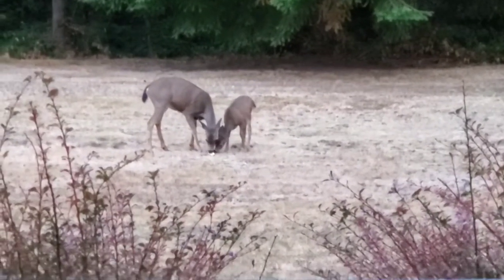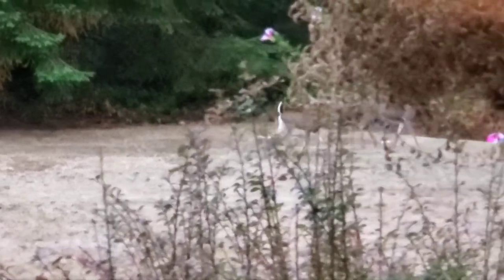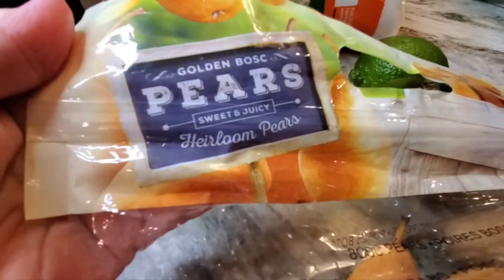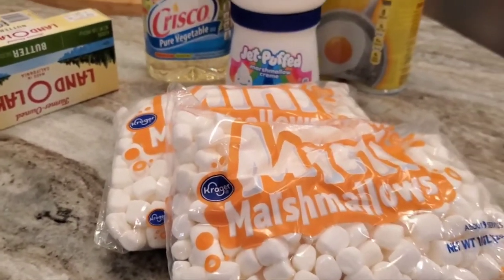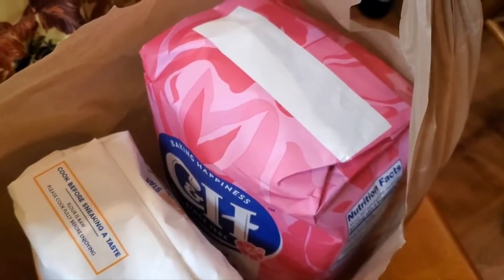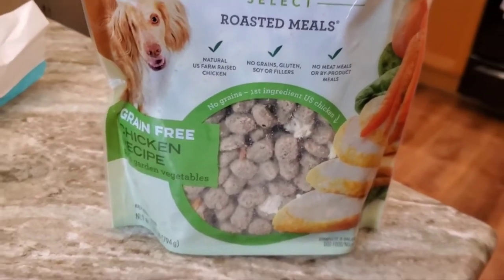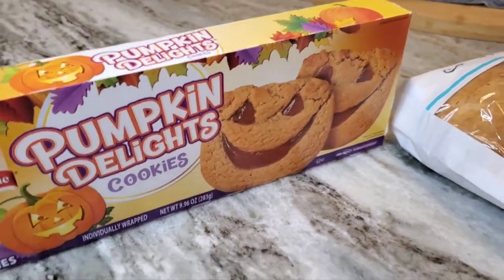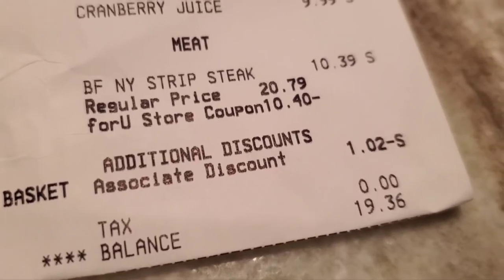No Soup for You! It's a Kroger/Fred Meyer Grocery Haul